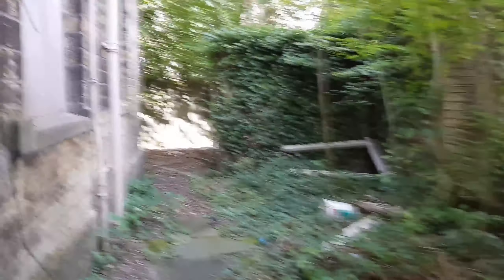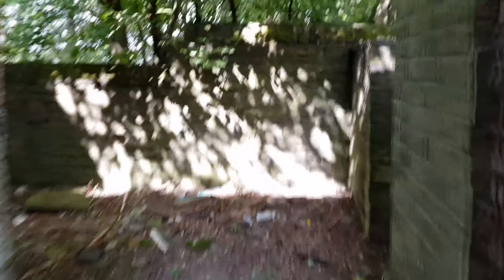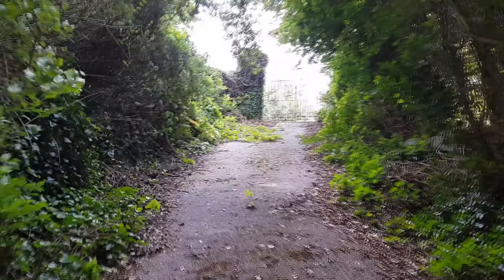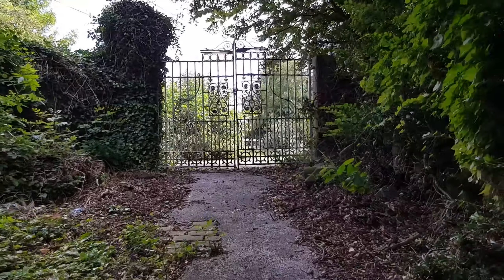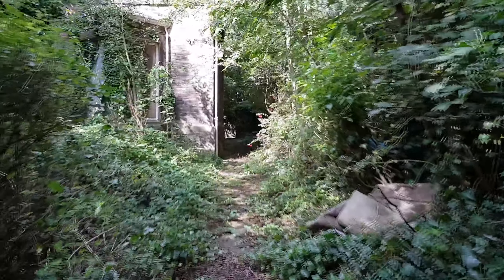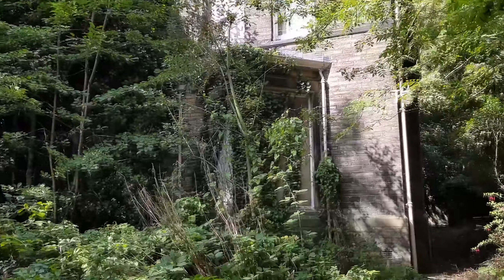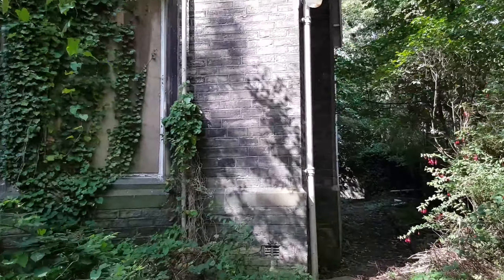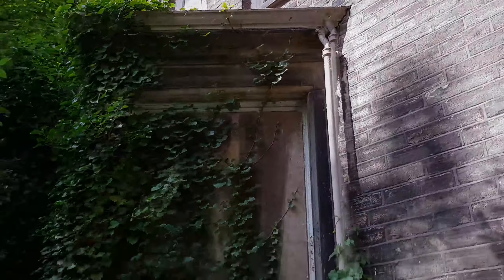Exploring Abandoned Plague Hospital Clifton Fever Grounds - Brighouse - Abandoned Places UK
While on the way to explore a place we stopped off at the fever hospital in Brighouse always wanted to check this place out.